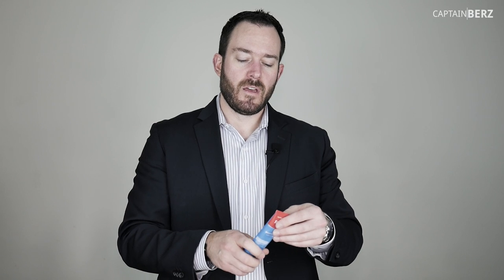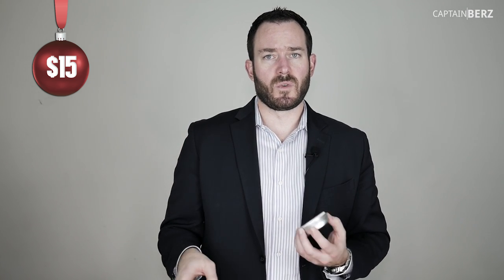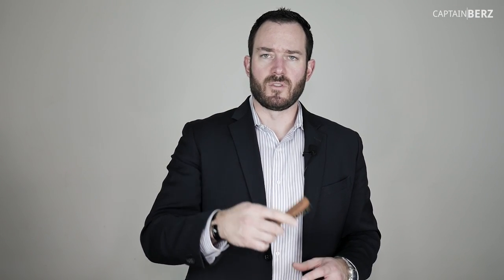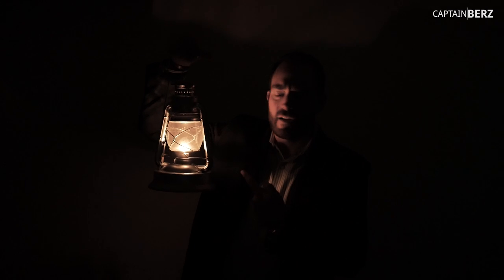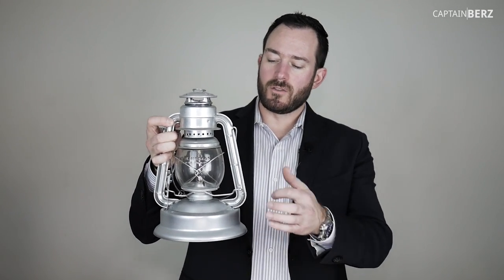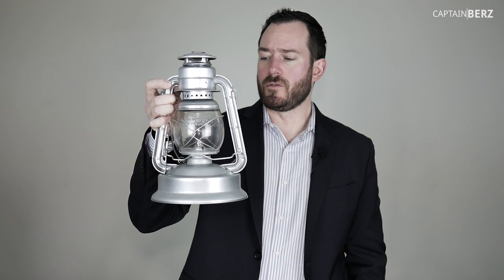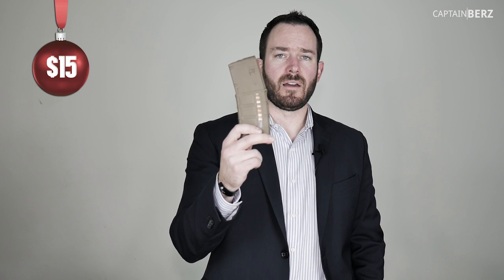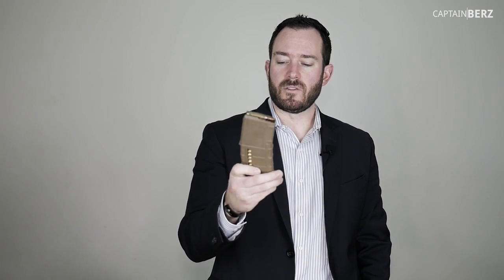Best Mens Gift List 2018 (Top Christmas/Holiday Picks!)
The 2018 Best Men's Gift List for Christmas/Holidays/Black Friday (Top Christmas/Holiday Picks!)! The 2018 Best Men's Gift List for Christmas/Holidays/Black Friday (Top Christmas/Holiday Picks!) is a list of men's gifts that real bad-ass men would want. The 2018 Best Men's Gift List for Christmas/Holidays/Black Friday is full of Outdoor, Tactical, Electronics and Everyday gifts and ideas. I have reviewed all of these items in the 2018 Best Men's Gift List for Christmas/Holidays/Black Friday (Top Christmas/Holiday Picks!) and they get the approval stamp! Check it out for Black Friday or Cyber Monday. Happy shopping and celebrating with family and friends this holiday season!

Speick Shave Cream:

Golden Beard Beard Brush:

Anker PowerCore 13000 USB Battery:

Anker PowerLine II Lightning Cable (10ft):

W.T. Kirkman Lantern:

Aladdin Lamp Oil (Doesn't smell strong like other lamp oils!):

Chassis Premium Body Powder for Men:

Onnit Joint Oil:

Zero Tolerance 0450CF Knife:
Black Carbon Fiber

Osprey UltraLight Toiletry Bag:

Jack Black Skin Saviors TSA Approved Kit:

**BONUS**
2017 BEST MEN'S GIFT LIST:
Rode VideoMicro Compact Microphone:

Coleman Quad LED Lantern:

Bose Wireless SoundSport Headphones:

Streamlight Protac Rail Mount Weaponlights:

WBPine 13,500mAH Solar Battery Charger:

Anker 20,000mAh PowerCore Portable Battery Charger:

Valley Food Storage Meals:

MSR Hubba Hubba NX 2 Person Tent:

Lucas Extreme Gun Oil/Grease Kit:

Lucas Extreme Gun Oil Needle Oiler & Refill Kit:

Arc'teryx Word Head Toque:

HONORABLE MENTION GIFT IDEAS:
Black Diamond Element 60 Backpack:

Mr. Heater Buddy Indoor/Outdoor Propane Heater:

MSR Dromlite Flexible Water Containers:

Black Diamond Moji Lantern: